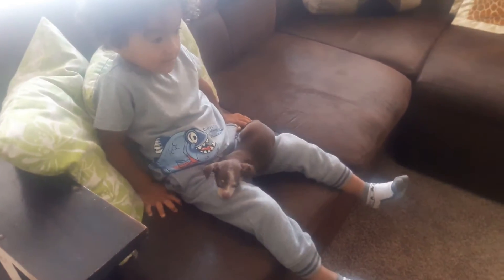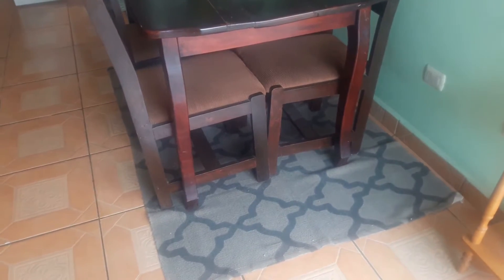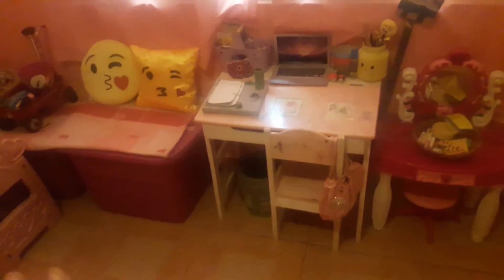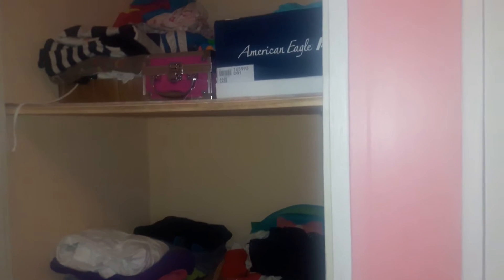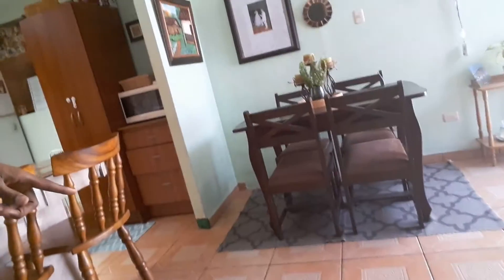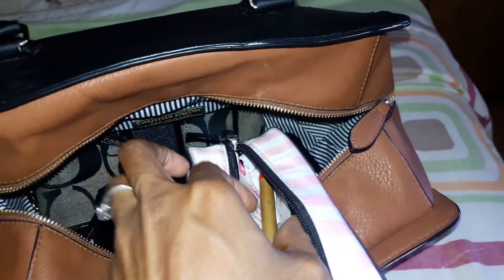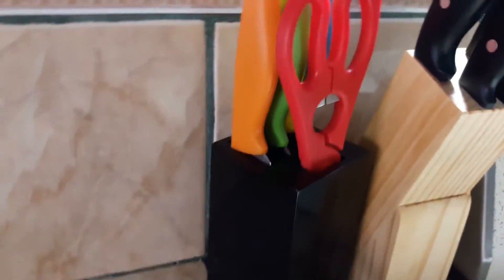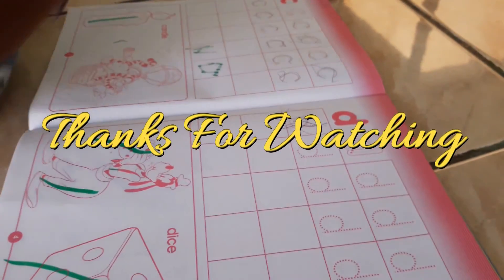Back To The Norm (plus what's in my purse)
Here's a quick look at the house refresh and what we have going on in our life as we get back to normal day to day life.  I hope you enjoy.